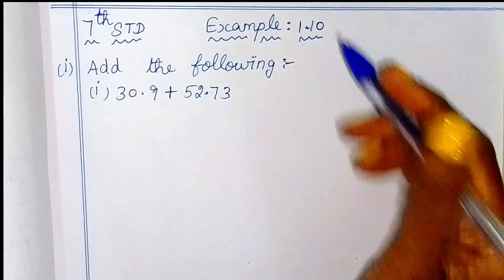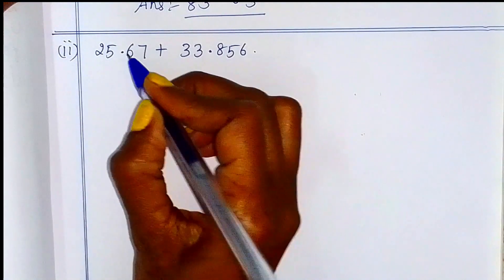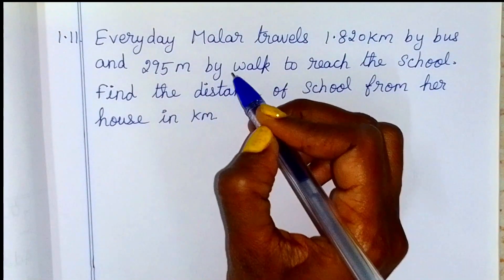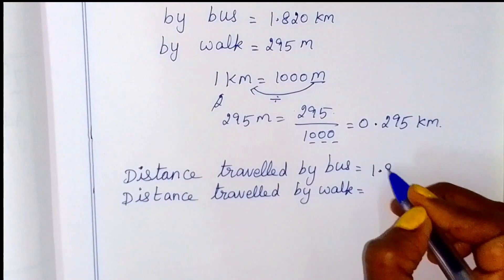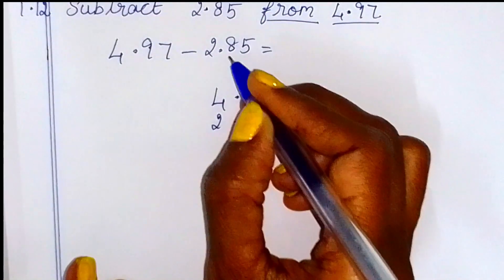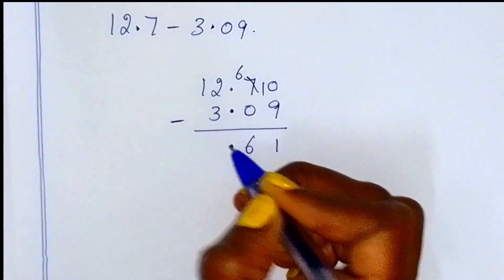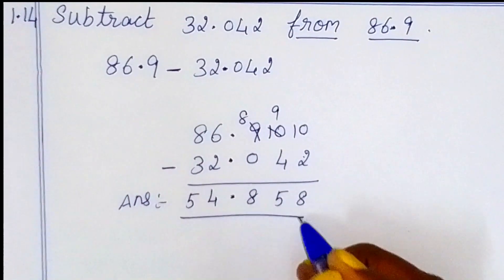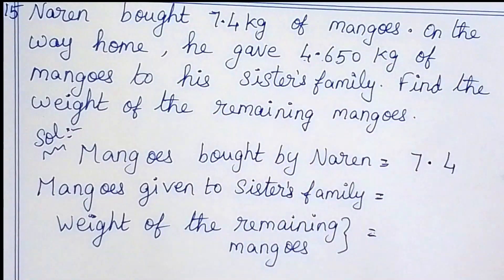7th maths Term 3 Ch 1(Numbersystem)example 1.10 to 1.15 class 7 by sridevi mam explained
TN Samacheer class 7 maths Term 3 Chapter 1 new syllabus ( numbers ) example 1.10 to 1.15 7th standard maths tamil explained by sridevi mam

Tamilnadu Samacheer New syllabus 7th std Maths Term 3 ch 1 numbers example 1.10 to 1.15 solution new book 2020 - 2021